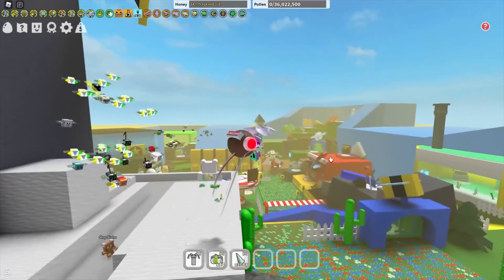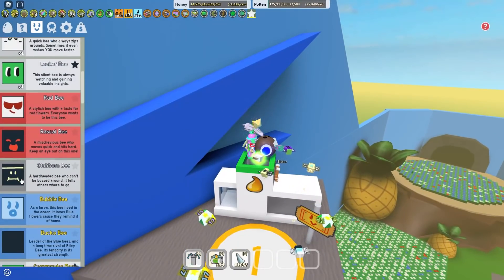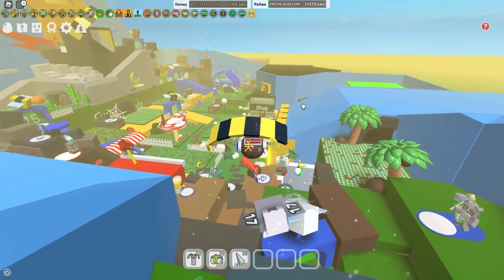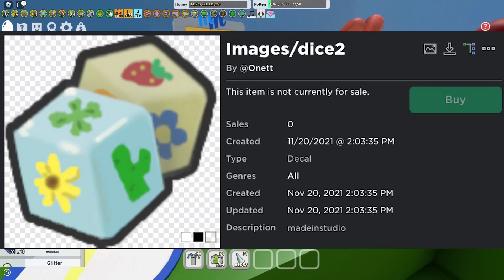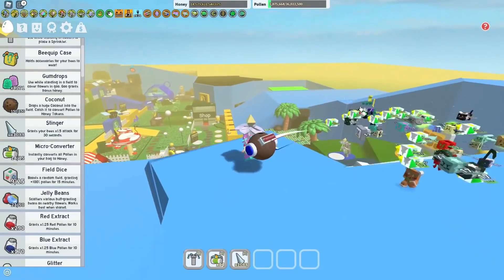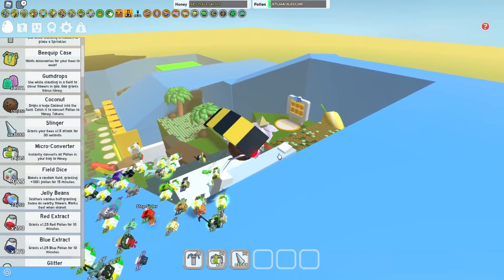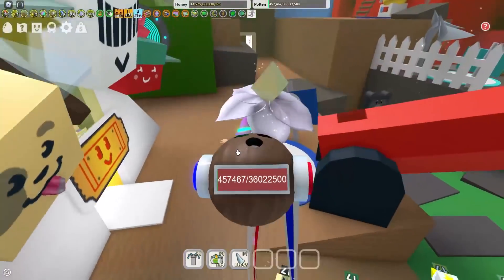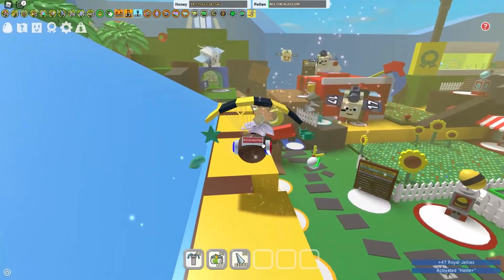NEW MYTHIC BEE? Balloons? All New Bee Swarm Leaks!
Every leak about the new Bee Swarm Update! Like and sub if you enjoyed watching this video :)